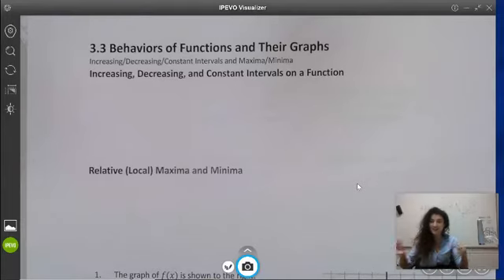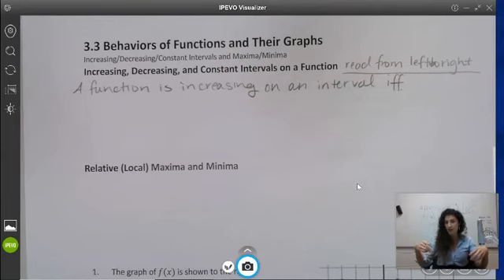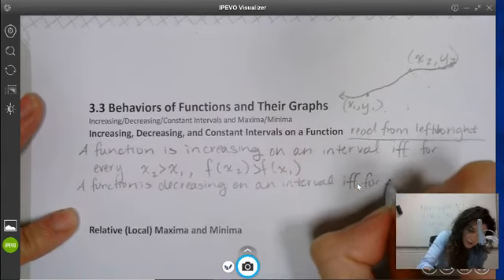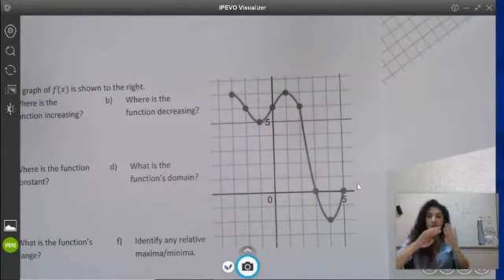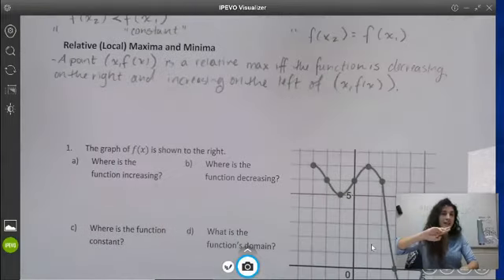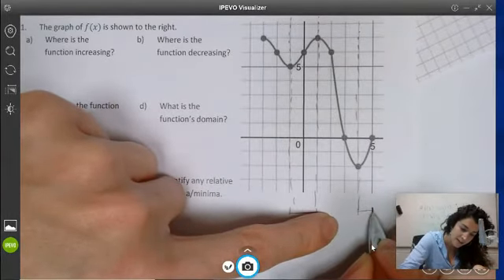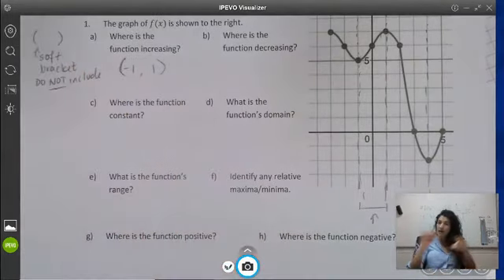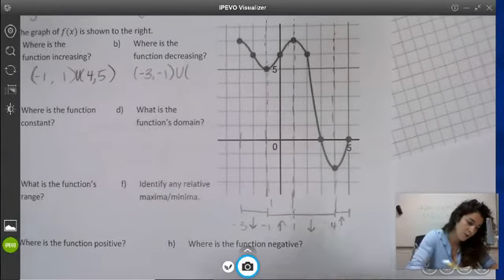3.3 Notes a